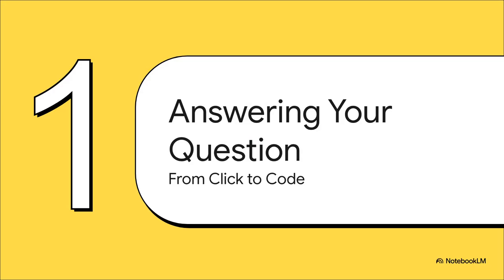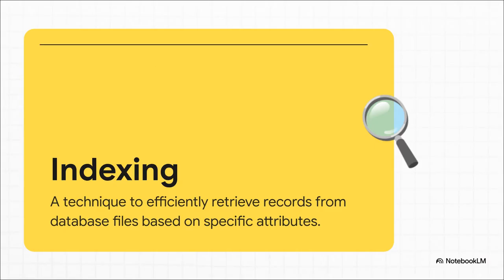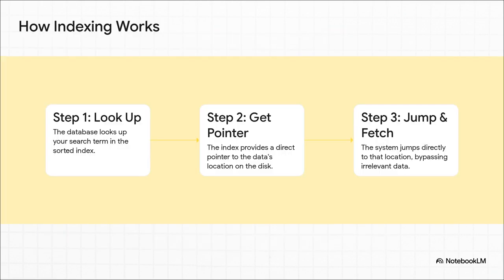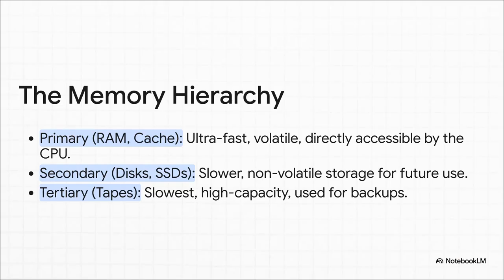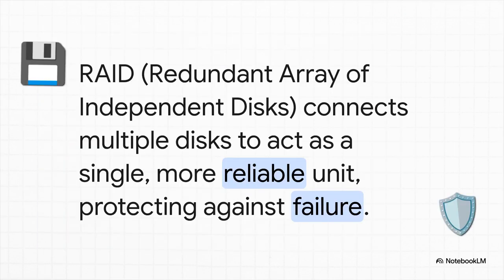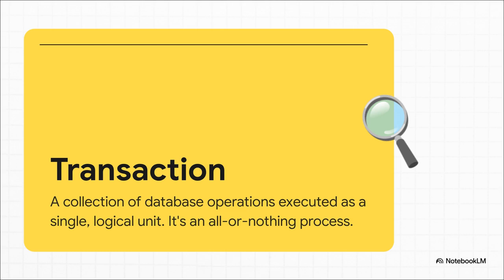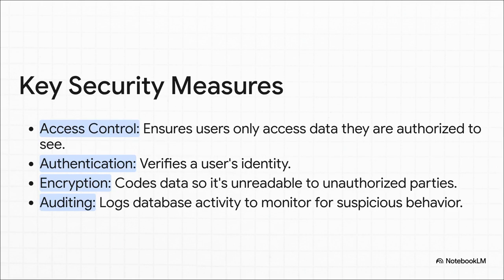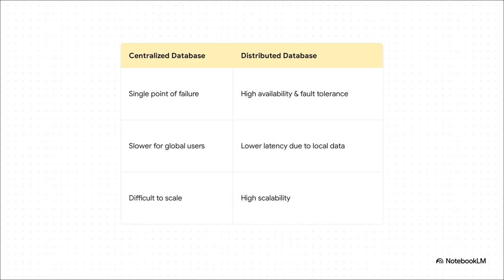How Databases Answer Your Every Click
Youtube hashtags for this

The provided sources offer an extensive overview of **Advanced Database Management Systems**, beginning with **data representation models** like the Extended Entity-Relationship (EE-R) and Object-Oriented models, detailing concepts such as specialization, generalization, and aggregation. They then transition to **storage and file structures**, explaining different memory types, RAID configurations, and various file organization methods. The sources also cover **database buffer management** and **query processing and optimization**, including indexing, hashing, and the stages involved in executing and refining database queries. Finally, the texts address crucial aspects of **transaction processing concepts** and **database security**, outlining ACID properties, transaction states, threats, and control measures, before concluding with an introduction to **distributed databases** and **data mining**, emphasizing their functionalities, applications, and associated challenges.